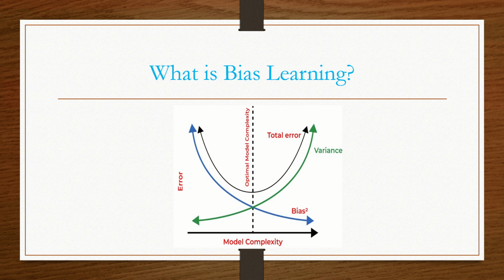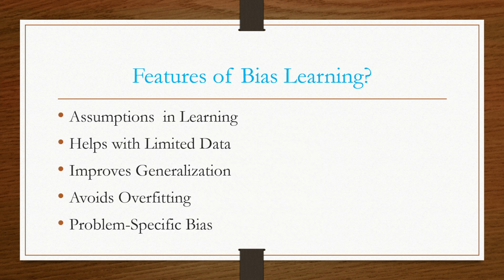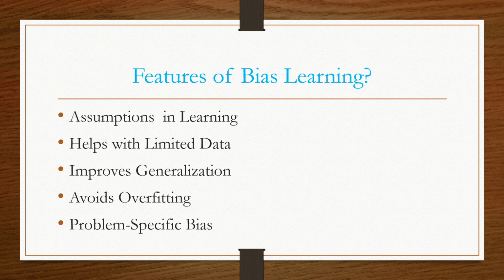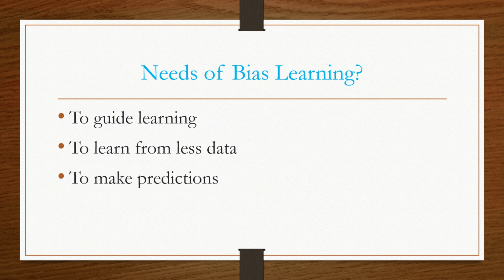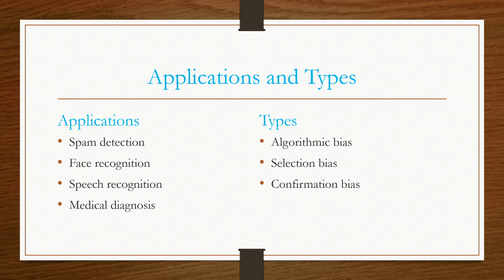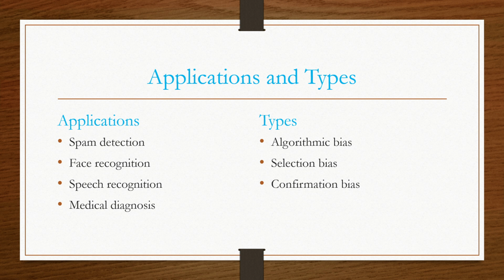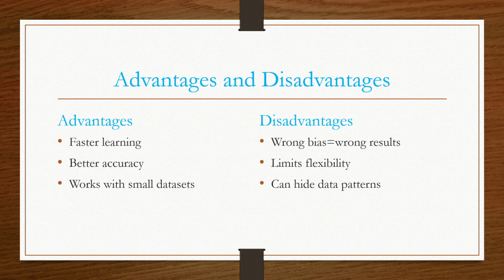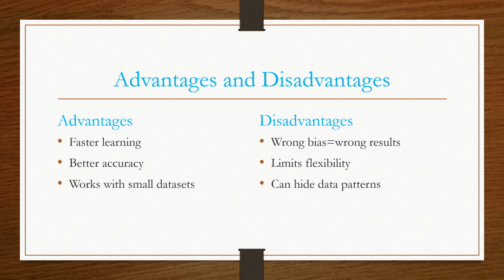Bias Learning Machine Learning...!